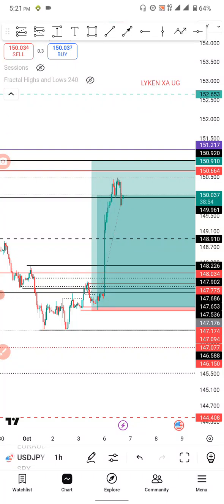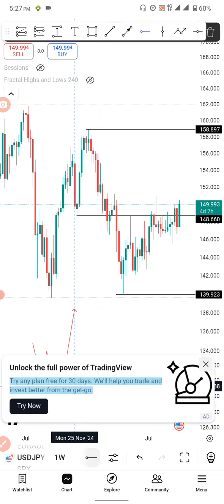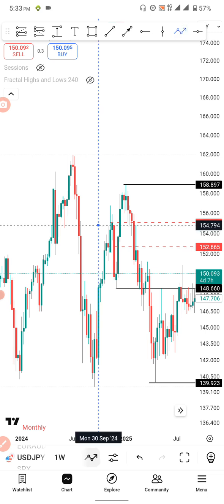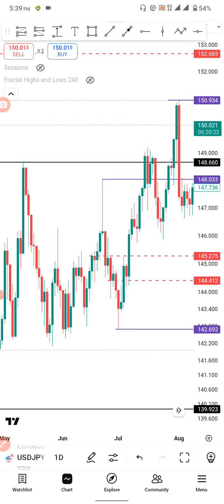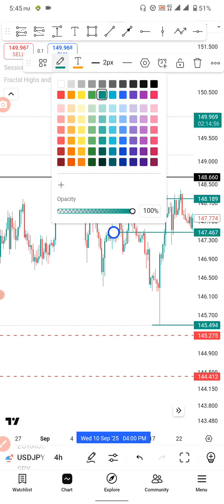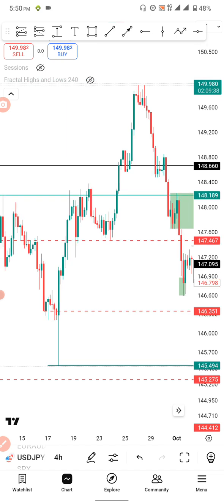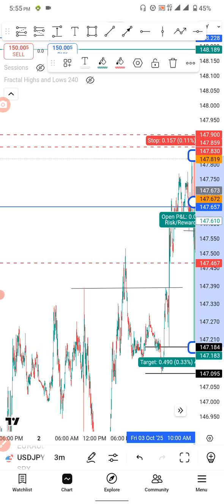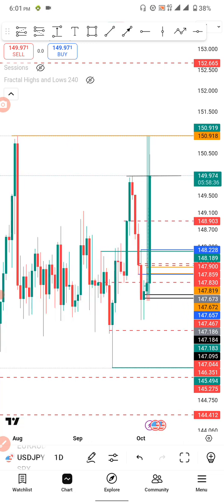LXG CONCEPT PART 1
Imagination is important than knowledge, acquire the skill the rest will take care of it's self